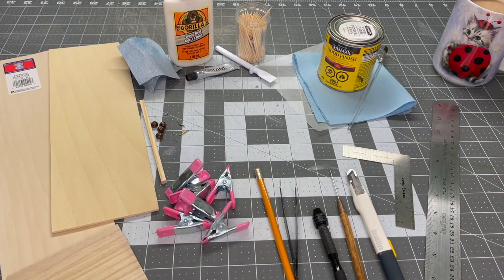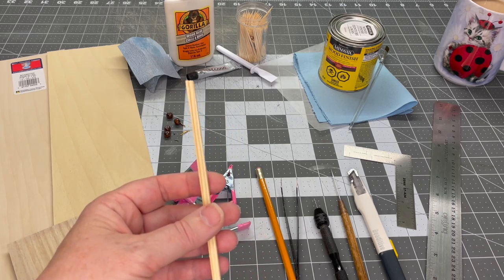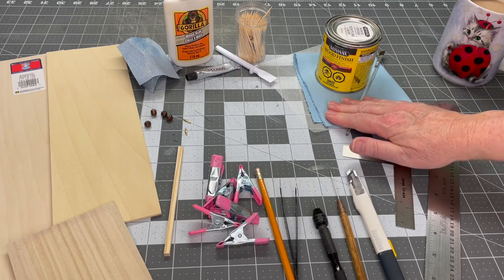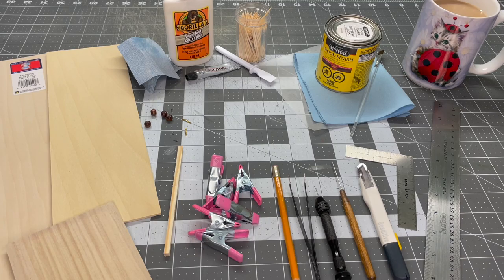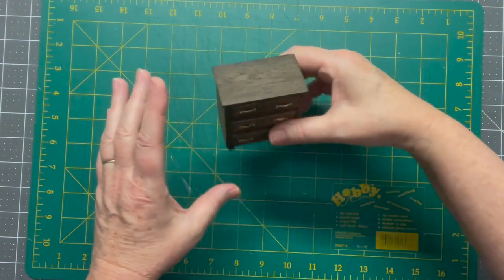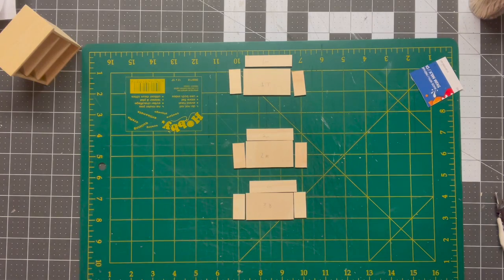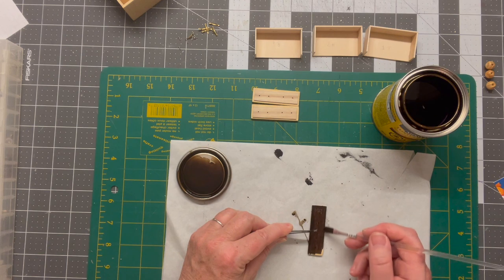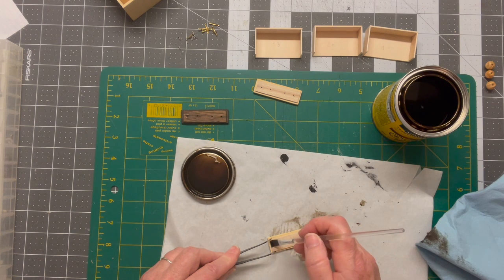Making this 1:12 scale Miniature Dresser!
Cutting instructions for the Homestead Dresser

Piece Quantity Imperial  Metric  Name

Cut from 3/32” (2.5mm) wood
A 1  2 ½” x 1 ½”  63 x 38mm Dresser base
B 2  2  3/8" x 1 ½”  60 x 38mm Dresser sides
C 1  2 ¼” x 2 ⅜”  57 x 60mm Dresser Back
D 1  2 ⅝” x 1 ½”  67 x 38mm Dresser Top
E 2  2 ¼” x 1 ⅜”  57 x 35mm Dresser Drawer supports

* Cut from 1/16” (1.5mm) wood
*F 3  2 7/32” x 1 ¼”  56 x 32mm Drawer base
*G 3  2 7/32” x 9/16”  56 x 14mm Drawer Back
*H 6  1 3/16” x 9/16”  30 x 14mm Drawer Sides

*I 3   2 ⅜” x 11/16”  56 x 18mm Drawer Front

Cut from 1/32” (1 mm) wood (OPTIONAL)
*J 3  2” x 9/16”  52 x 14mm Drawer Front

Cut from ¼” Square wood dowel
K 4  ⅜”   10mm  Dresser Legs

* Do not cut these pieces until pieces A to E of the Dresser are constructed.